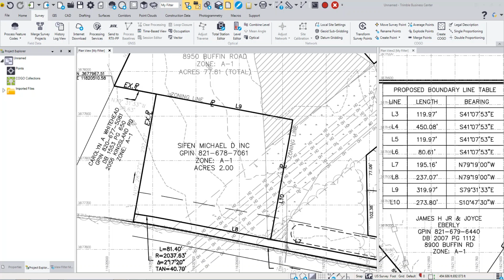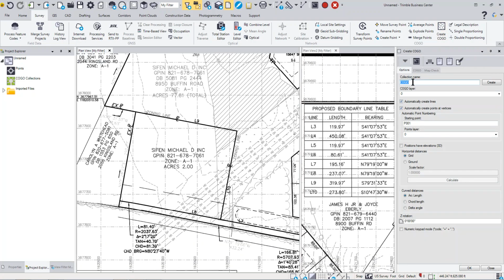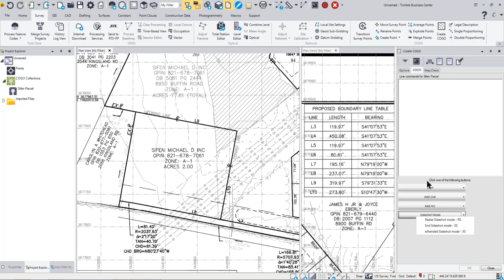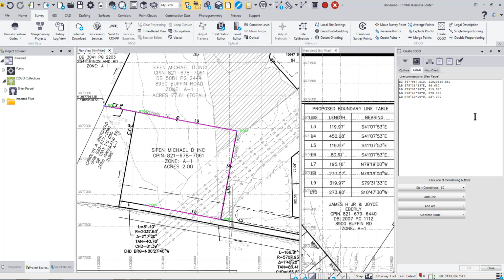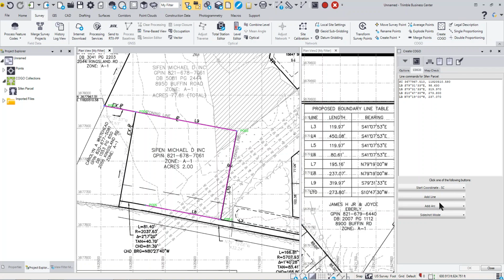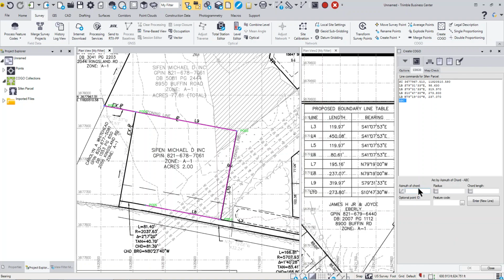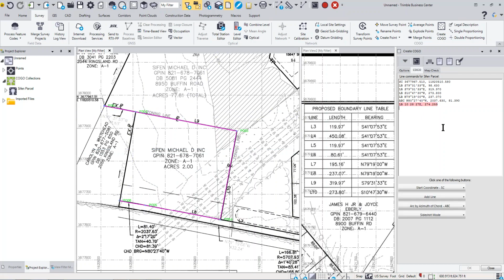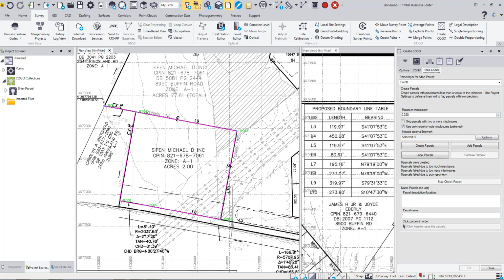TBC - Create COGO - Survey Advanced Edition Commands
COGO commands, or coordinate geometry, are tools used to create line work based on bearings and distances from survey plats or maps, facilitating tasks like map checks and legal descriptions. To use COGO, navigate to the survey tab and select 'Create COGO.' You can name the project, such as 'siphon parcel,' and set the layer for boundary lines. The tool allows for automatic line creation as data is entered, with options to create points at vertices and set them on a layer. Users can choose to include 3D elevations and set curve distance options and Z rotation. Data entry is done through a text editor using specific codes, such as SC for start coordinate and SP for start point. Lines can be entered by bearing, coordinate, or other methods, including arcs and side shots. Data can be pasted from a pre-prepared text file or entered manually. The tool flags errors, such as missing directional indicators, ensuring accuracy. Once the parcel is closed, users can proceed to perform a map check, which will be demonstrated in a subsequent video.